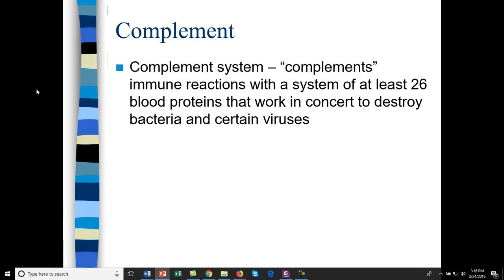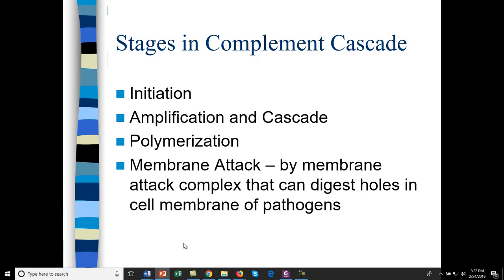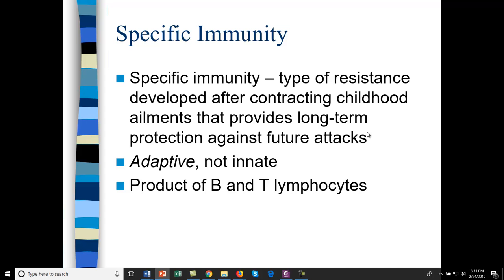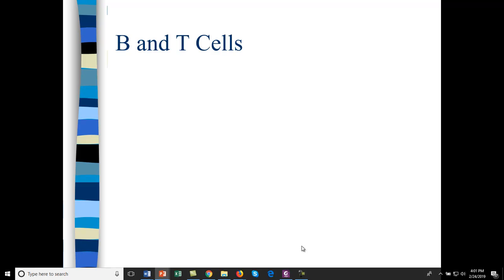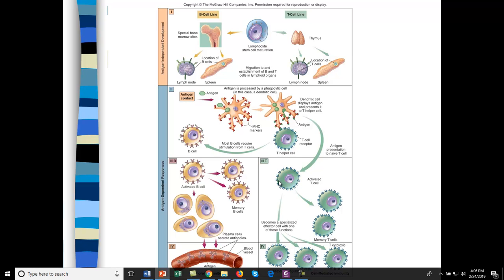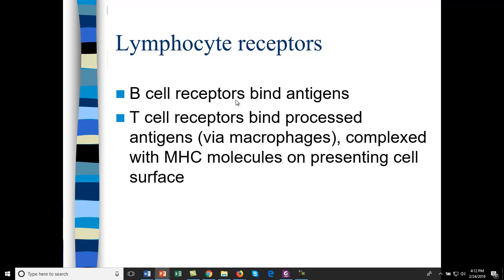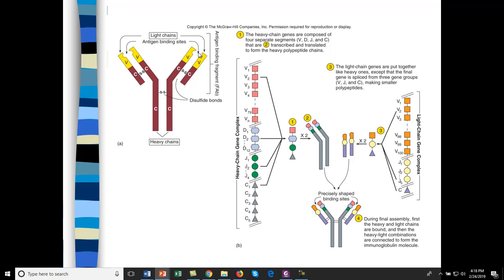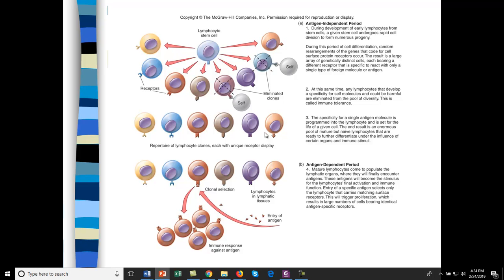Video Lecture 2 Microbiology 2 21 19